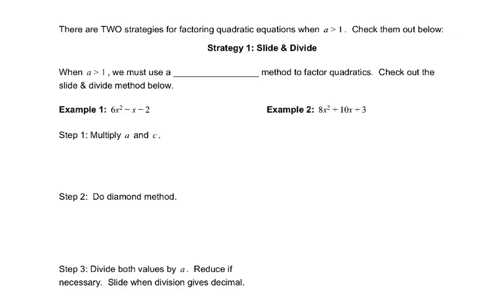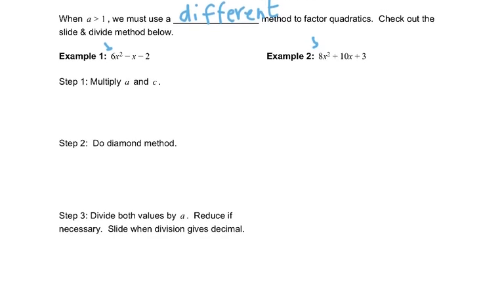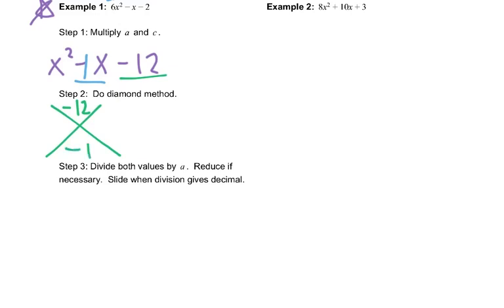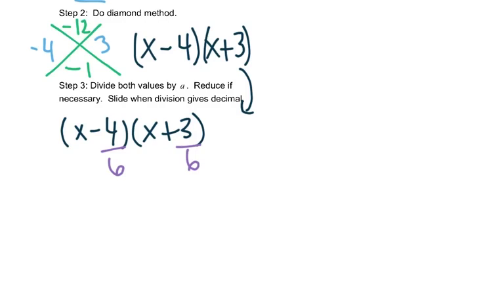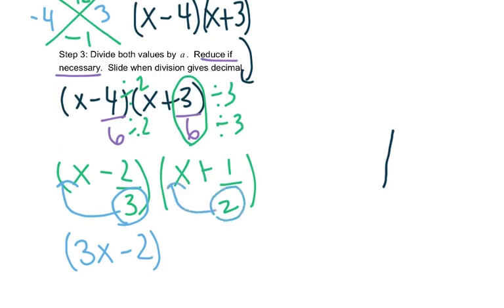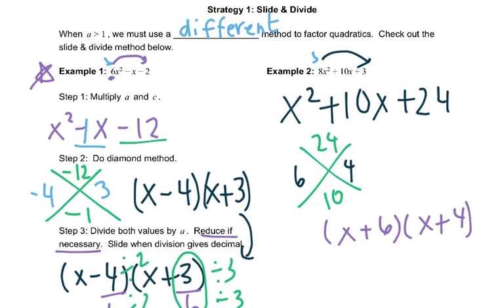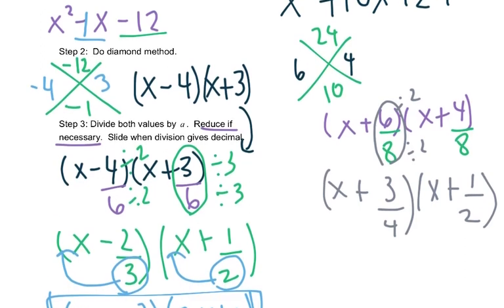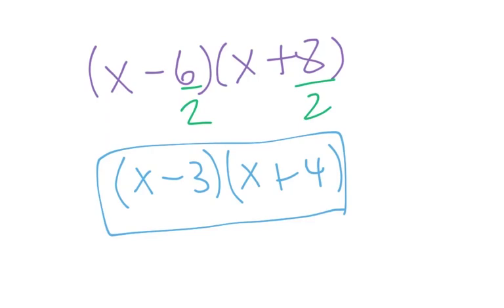Part 4 Task 1 Slide & Divide Method